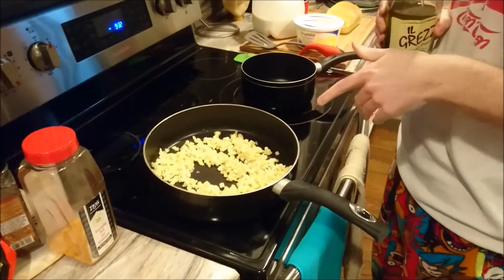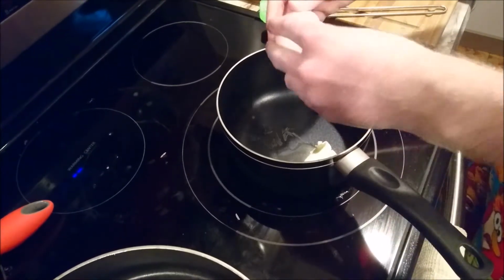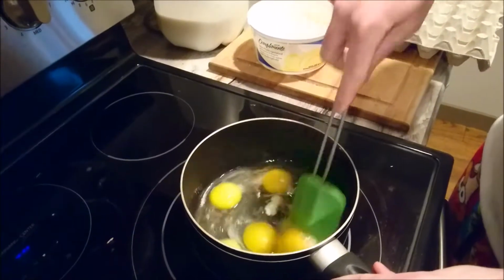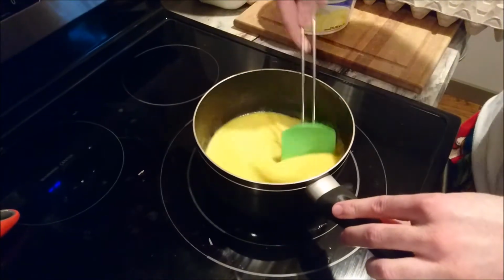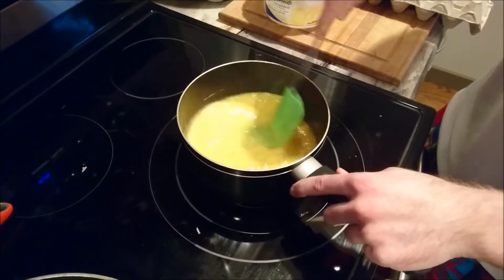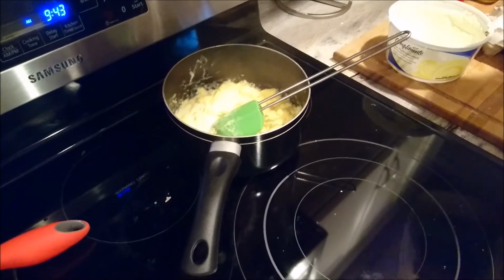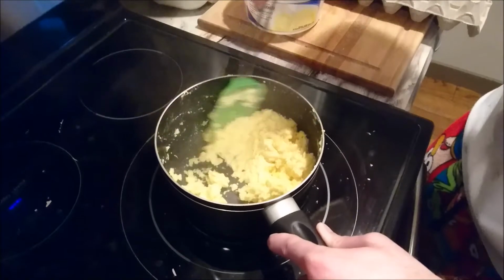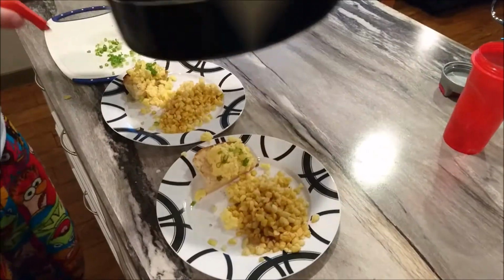Cooking With Cory! Episode 2: Scrambled Eggs and Hashbrowns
Hey everyone! Here is the video I reference I don't know how to get the audio higher. Also I accidentally shot the last scene in vertical and later learned I couldn't crop it in movie maker. Anyways, enjoy!